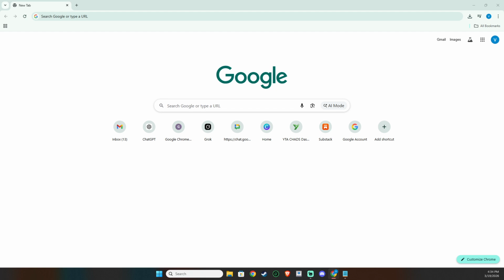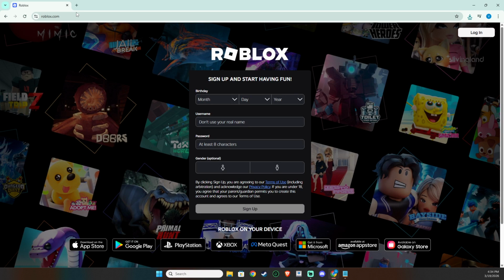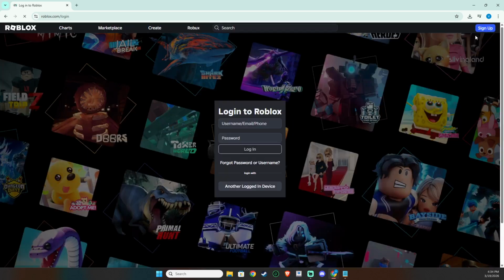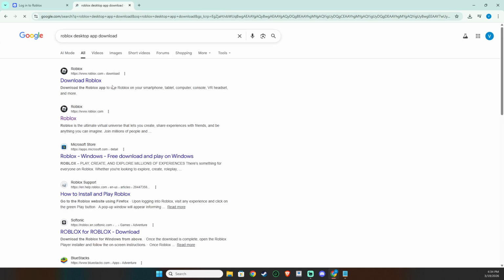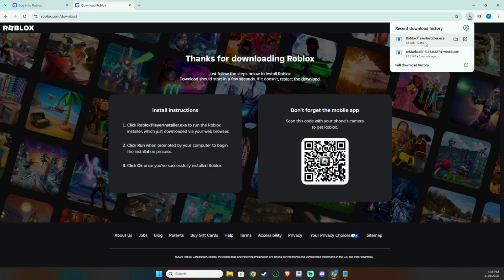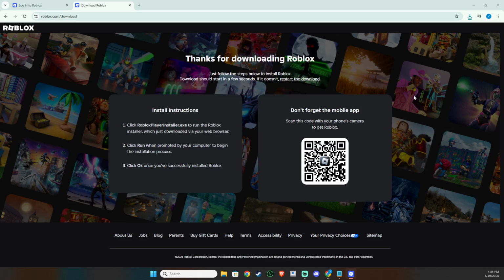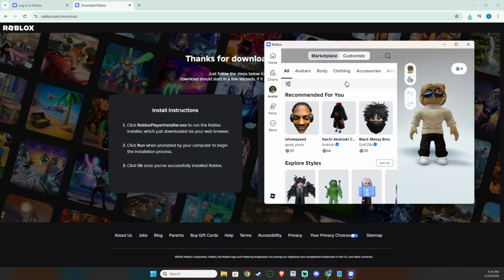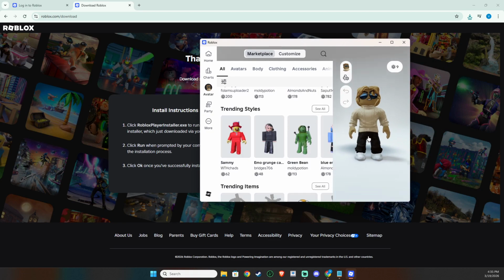How To Install Roblox Desktop App [2026 Full Guide]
How To Install Roblox Desktop App

In this video, we show you exactly how to install the Roblox Desktop App to provide a stable and optimized environment for accessing the platform’s vast library of user-generated content. Utilizing the dedicated desktop client ensures that we maintain consistent performance and seamless synchronization across all account activities.

Mastering the deployment of this software improves the overall interface experience by moving beyond web-based limitations and into a specialized application framework. By utilizing the desktop launcher, we ensure that the core engine and necessary assets are correctly configured for high-fidelity interaction and efficient resource management on your primary system.

Technical Specs:
Software: Roblox; Feature: Desktop Application